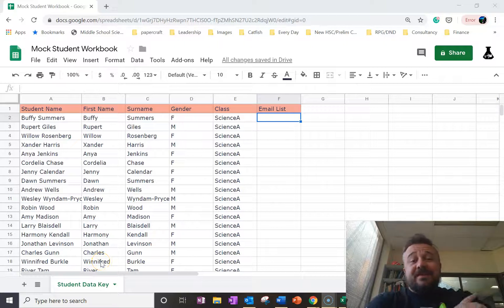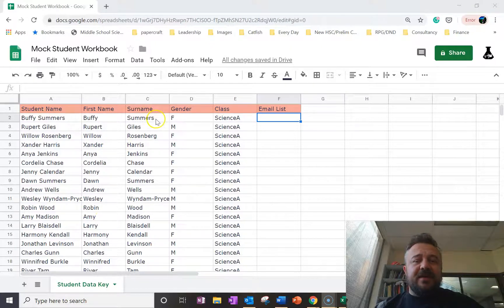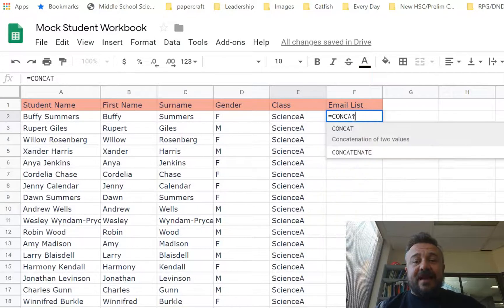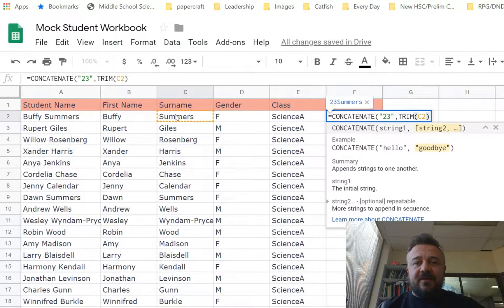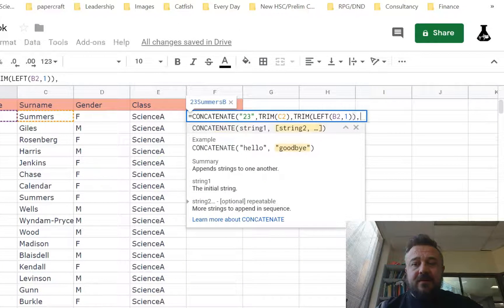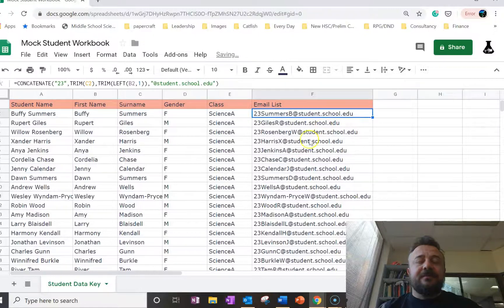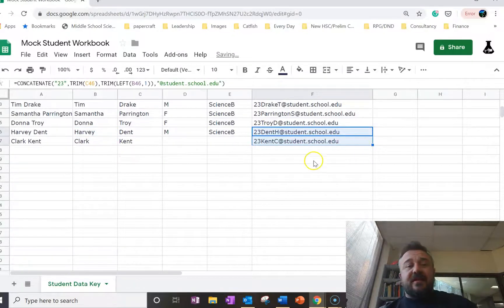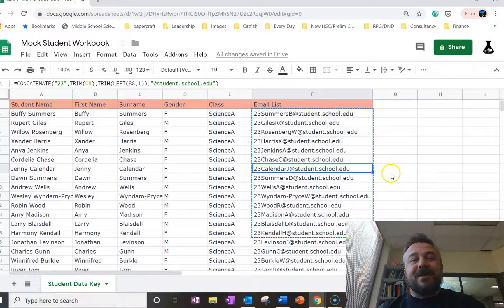Concatenate in Google Sheets - Easy Email Lists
In this video, we look at how to use the CONCATENATE function in Google Sheets.
In particular, we look at creating a list of email addresses from data in a spreadsheet but it should be super helpful for any use of the rad CONCATENATE function.